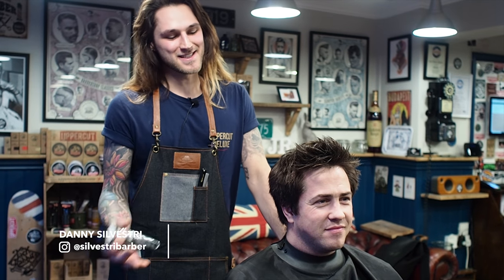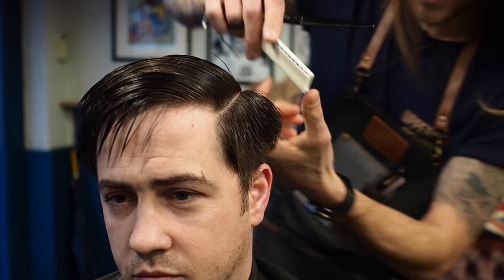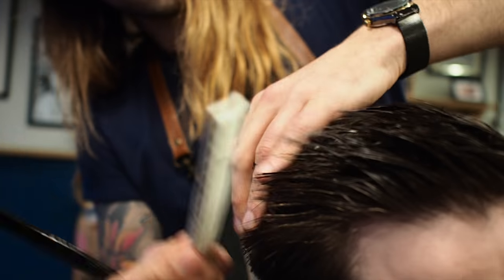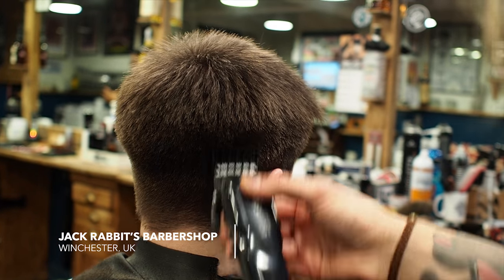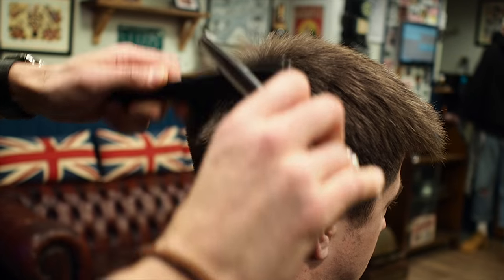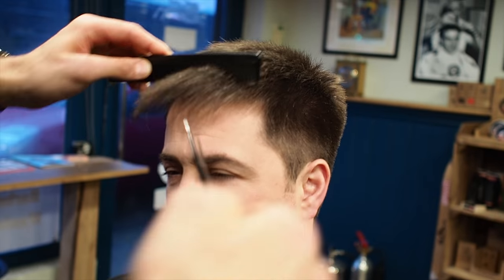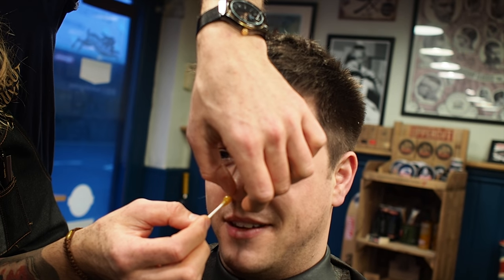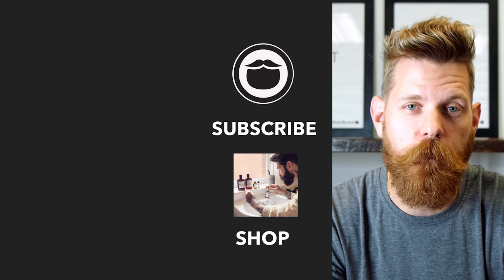Incredible Haircut Transformation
DESCRIPTION
We're back at Jack Rabbit's Barbershop in Winchester (UK), where "Hollywood" Dan Silvestri shows how to give a pushed up and textured haircut.

BARBERSHOP INFORMATION
Jack Rabbit's Barbershop
14 Stockbridge Rd, Winchester SO23 7BZ, UK